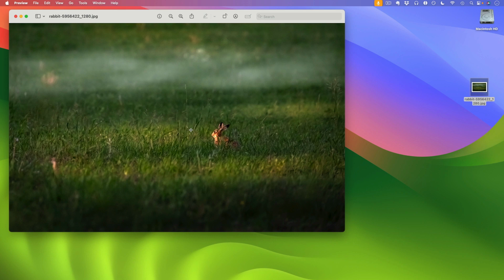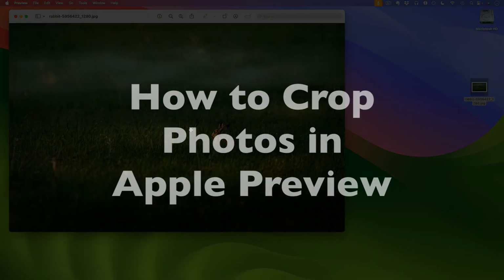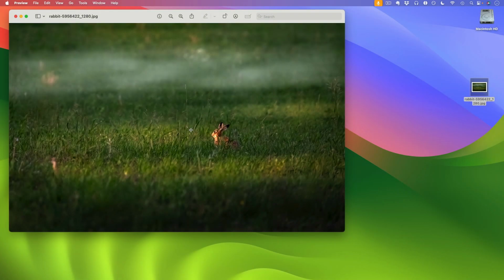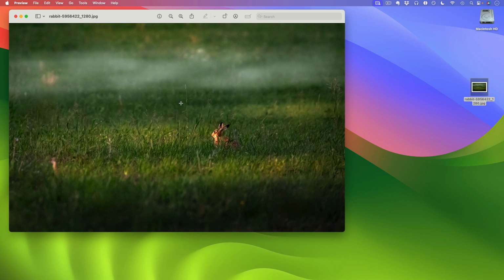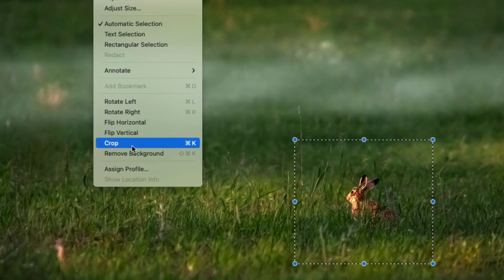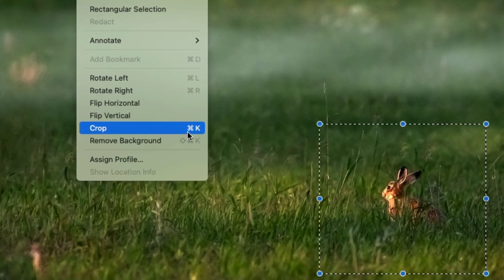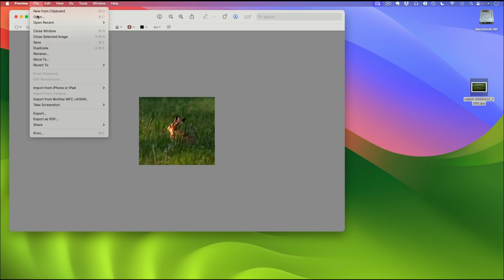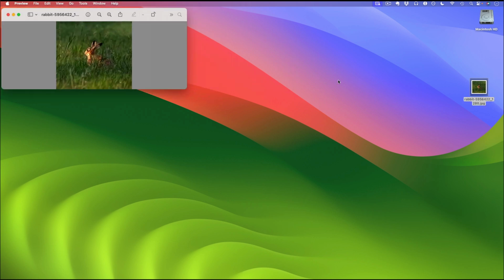How to Crop Photos on a Mac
In today’s video, I’m going to show you how to crop a photo using Apple’s Preview app. If you need to trim down an image or focus on a specific part of a photo, this tutorial is perfect for you!

Join me as I walk you through the simple steps to crop photos in Apple’s Preview app. You’ll learn how to open your image, select the area you want to keep, and quickly crop out the rest. This is a super handy trick for anyone looking to edit images on their Mac without needing any additional software.

By the end of this video, you’ll be a pro at cropping photos using Preview. Let’s get started!